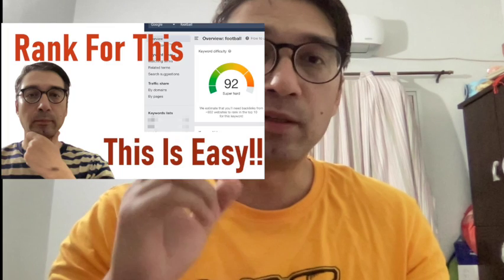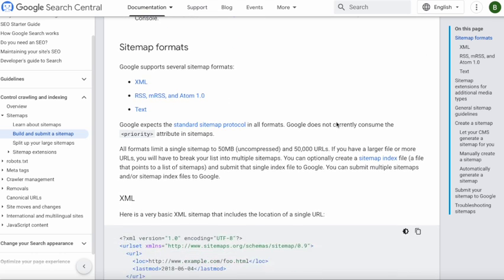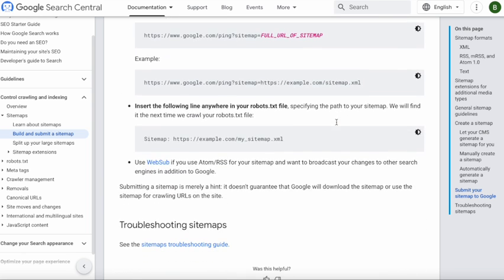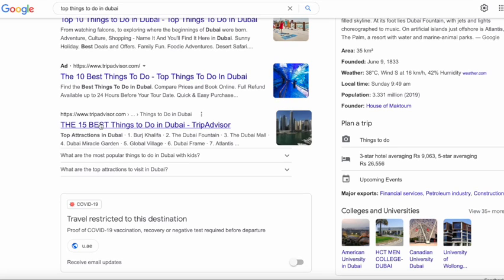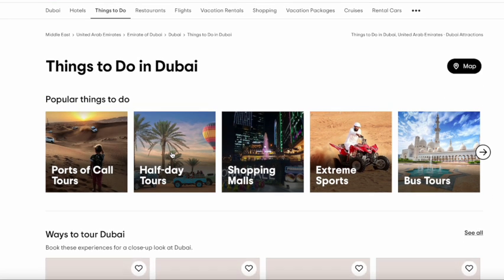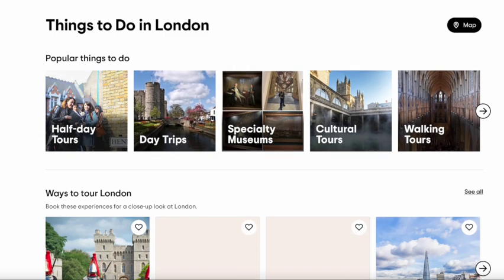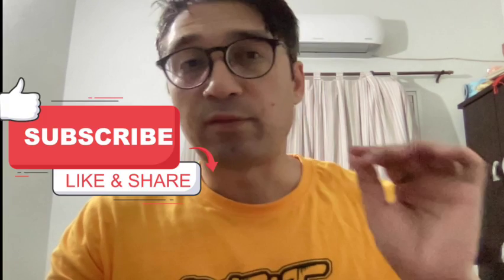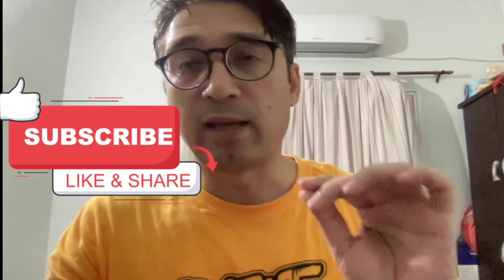Issues With Programmatic SEO And How To Fix Them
Programmatic SEO is one of the best way to rank a website. However, most people I see doing it are doing it wrong.

In this video, I talk about how to address the most common programmatic SEO problems. Make sure to apply these tips to improve your rankings, indexing and crawling of your growing website. -